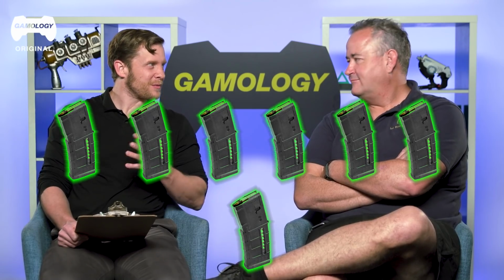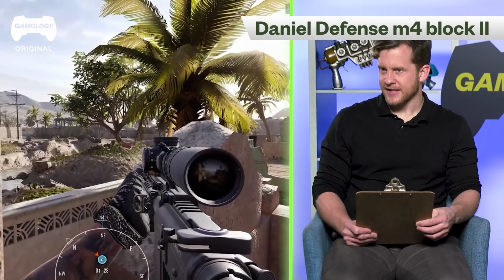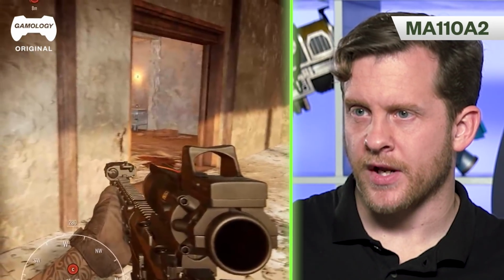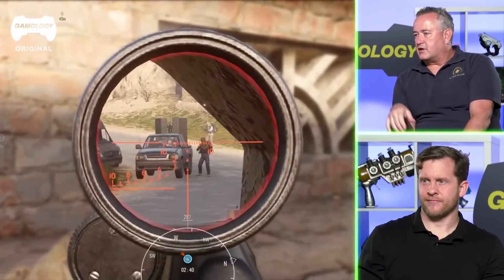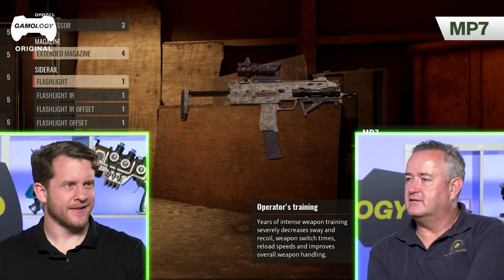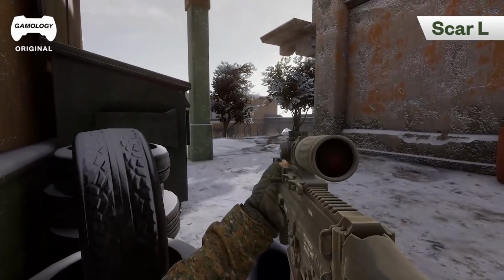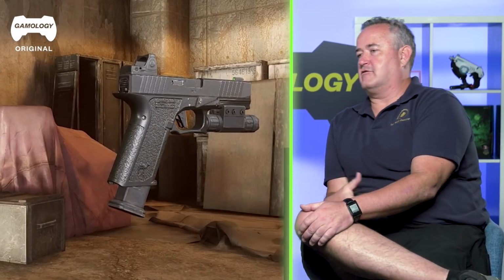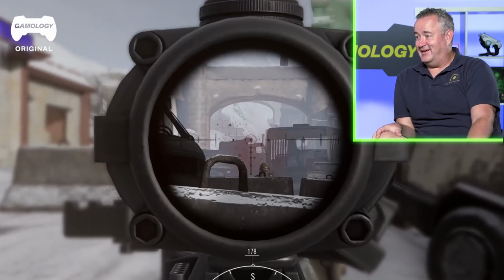Firearms Expert REACTS to Insurgency Sandstorm | Modded Guns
The first episode of our brand new show Total Recoil is here!
A familiar face is back... a warrior, a gamer and our host...
Israel Wright will be hosting this series and together with his guests they will get down and dirty into the world of military technology.

If you are into, ACOGs, suppressors, grips, guns in general...

Israel and our very special guest Captain Lars Whelan will dive into the world of Insurgency Sandstorm and review all the mods by the talented ISMC Mod Team Collaboration. They will shift away from the tactical perspective and embark on a detailed analysis of various firearms, attachments and firearms modifications.

Total Recoil is all about that, and more...
Whether you take us to a shooting range or cleaning room training, it's up to you!

0:00 - Intro
1:32 - M4A1
3:14 - H.K416
6:10 - Daniel Defense m4 block II
7:25 - A.K12
8:50 - MA110A2
9:57 - A.K103
10:26 - SA58
11:47 - M110k2
12:31 - MP7
12:53 - Glock19
13:58 - Sig Sauer P320
14:57 - Scar L
17:45 - Weaponsmith
19:15 - Glock17 P80
19:51 - M4A1 Block II
20:50 - Conclusion

Thanks to ISMC Mod Team for the gameplay